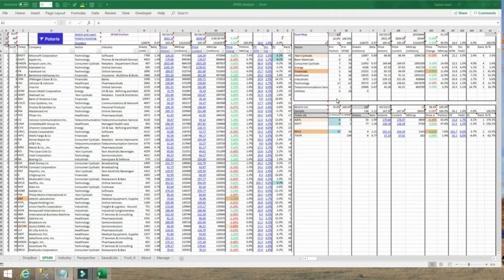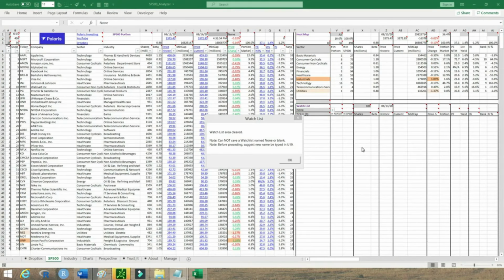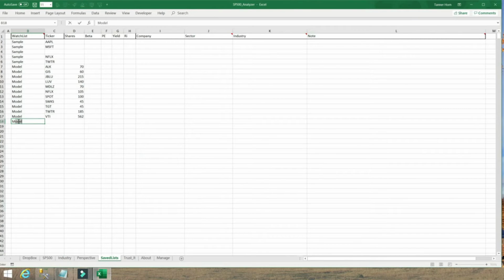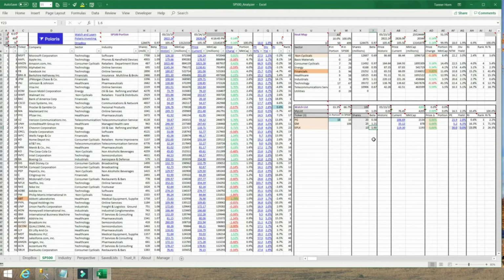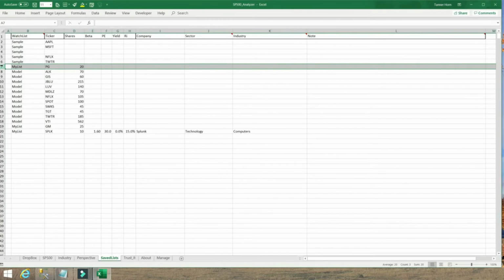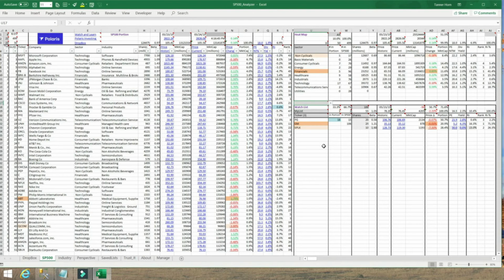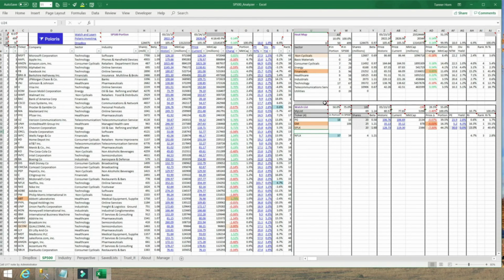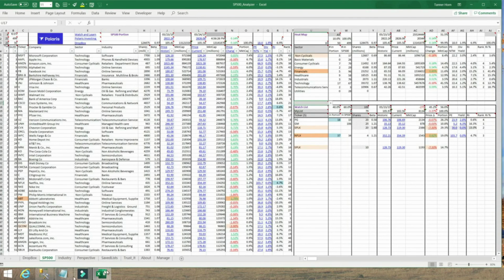SP500 Analyzer App - Saved Watch Lists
00:00 Start
00:30 Quick review of Watchlist
01:30 When not using Saved Lists, re-selecting a Watch List changes are lost.  Popup reminds user that changes will be lost.
04:20 SavedLists worksheet - explicit entries
06:53 PE Multiple and Yield dependent on current price
08:04 Watchlist dropdown list order is based on contents of SavedLists worksheet, top down
09:10 Deleting Watchlists from the SavedLists worksheet
09:34 Editing SavedLists worksheet inconvenient if routinely making changes
09:57 Activate Saved Lists functionality - cell H3 on Manage worksheet
10:40 Use cell U17 on SP500 worksheet to Save and Delete Watchlists using name in cell U21
11:43 Popup message displayed to verify Watchlist to be saved or deleted
13:17 Most Watchlist editing can be done on SP500 worksheet.  For some unique situations edit Watchlist in SavedLists worksheeet.
15:49 Wrap-up